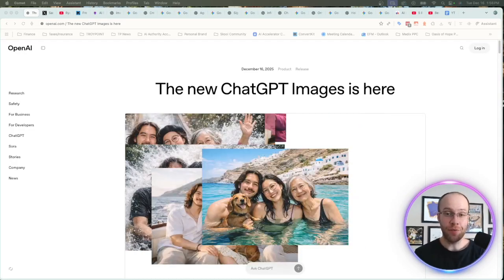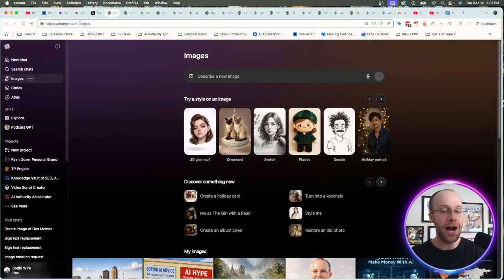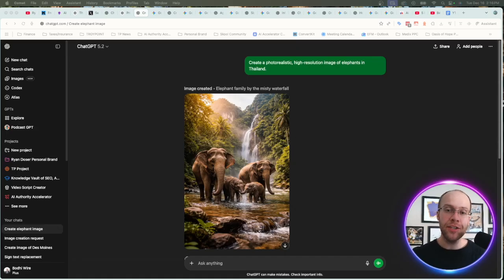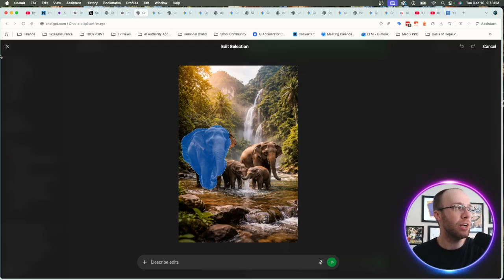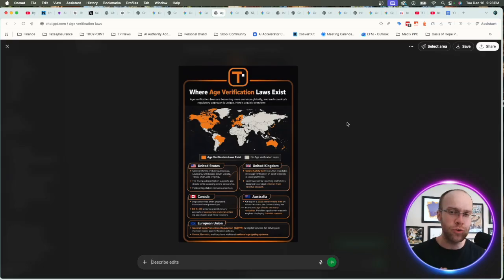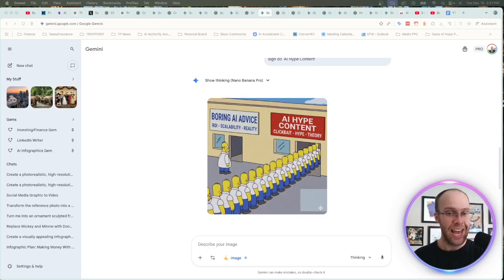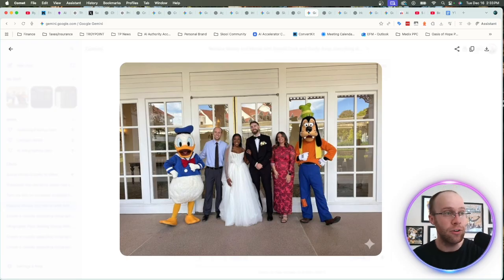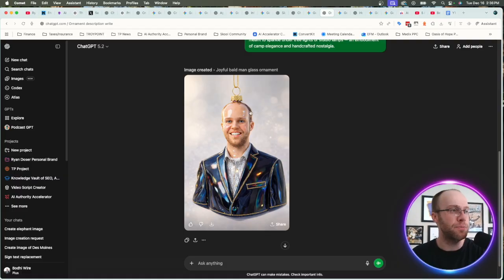ChatGPT Images: OpenAI Releases New AI Image Model for Free!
OpenAI just released ChatGPT Images with the new GPT Image 1.5 Model and it's free for all users. I tested it against Google's Nano Banana Pro and check out my results!

⏰ Time Stamps:
0:00 Intro
1:26 What's New in ChatGPT Images
2:02 How to Access GPT Image 1.5 Model
3:28 API Pricing
4:17 Test 1: Photorealistic Images
5:51 In-App Image Editing Advantage
6:31 Another Photorealistic Image Test
7:37 Test 2: Infographics
11:00 Test 3: Image Editing Comparison
11:53 Censorship Differences Revealed
14:24 Test 4: Holiday Ornament Creation
15:09 Test 5: Google's AI Video Advantage
16:36 Final Thoughts